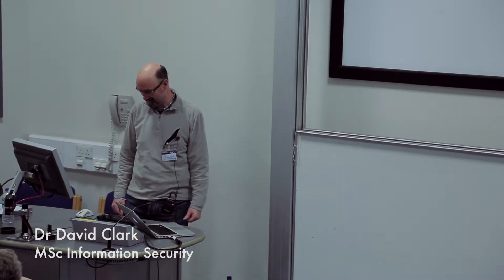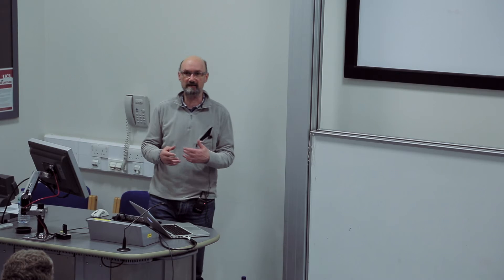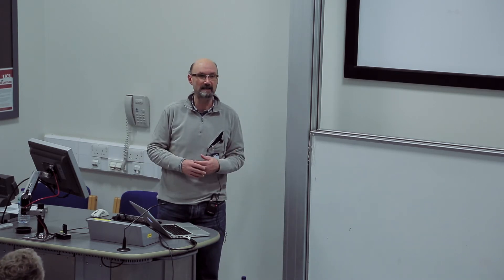MSc Information Security -- Dr David Clark